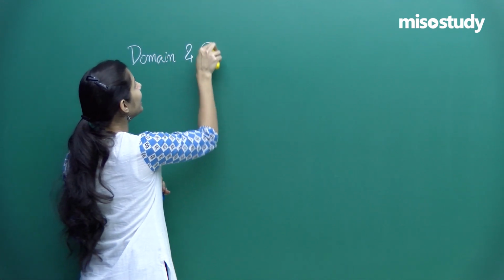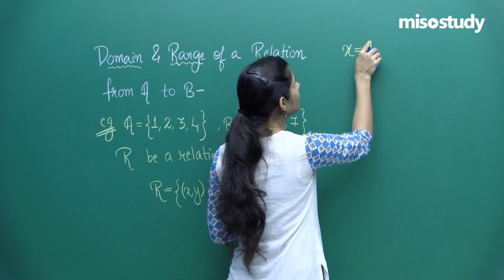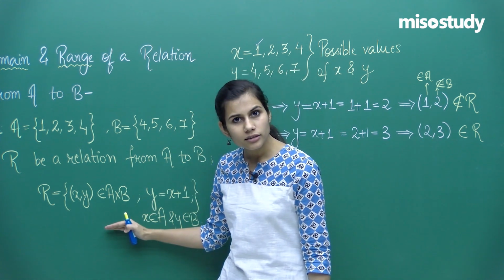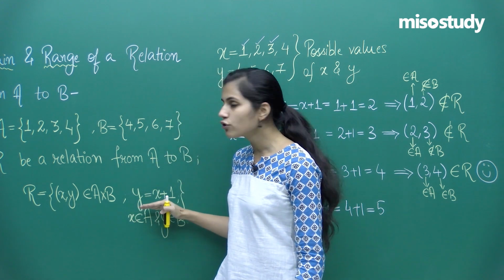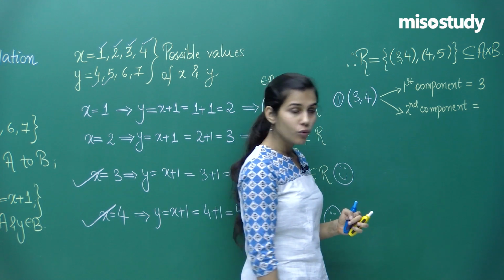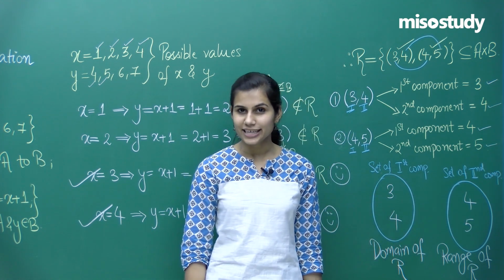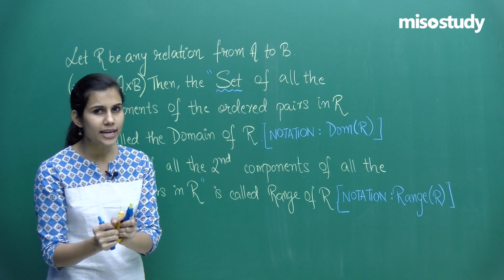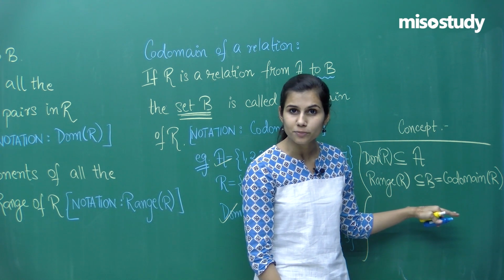JEE Mathematics | Concept of Relation - III | Theory | In English | By Misostudy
JEE Mathematics Preparation: Check out the video lecture on the topic of Concept of Relation from Chapter Relations and Functions of Mathematics for JEE preparation, with detailed explanations for easy understanding.

Our Courses Include:
1. HD Video Lectures Designed by The Expert Faculties
2. Theory & Problem-solving Lectures of full Syllabus
3. Chapter-wise Exam Pattern Question Exercise (Sample Question Papers)
4. Chapter-wise PDF e-Books
5. Chapter-wise Online Test
6. 24X7 Doubt Clearing
7. Hard Disk / Pen Drive / SD Card Courses (No Internet required)
8. 24X7 Online Streaming Course
9. Lecture Download support for Android and iOS